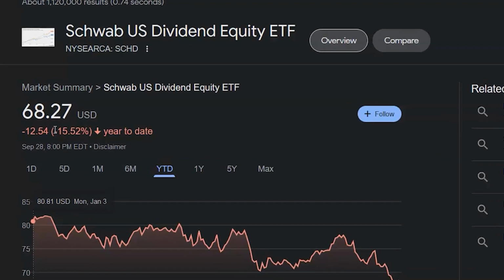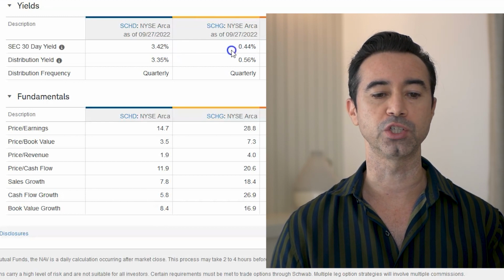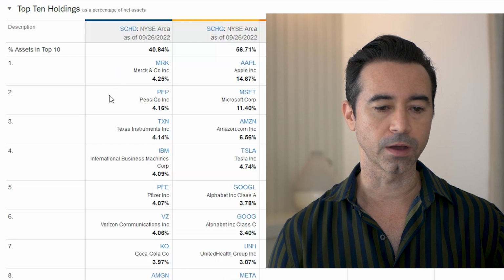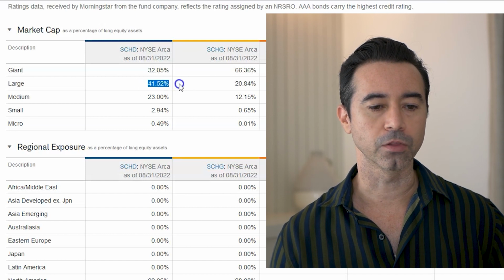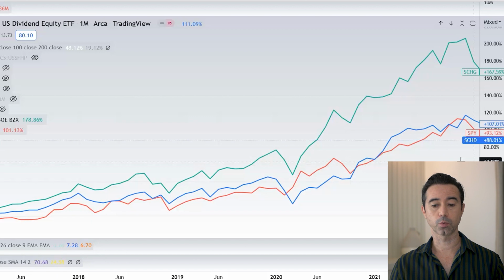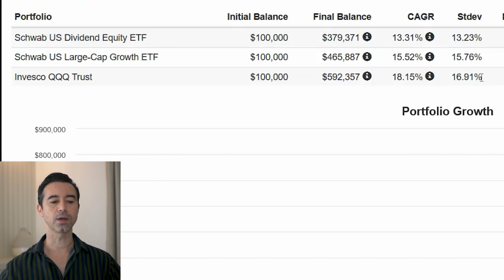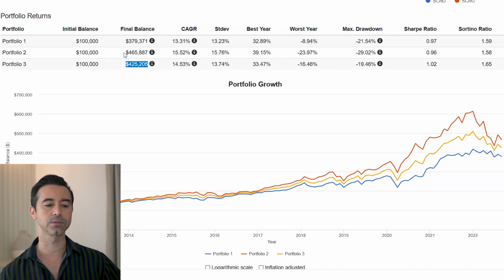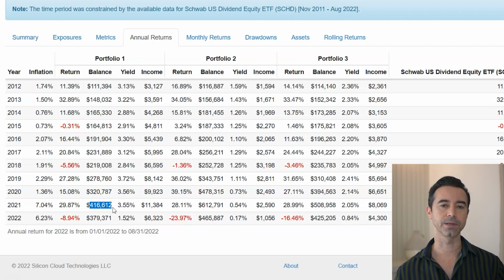SCHD Vs. SCHG / / Dividends Vs Growth! What's the best ETFs?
In this video I do a comparison of the Charles Schwab Dividend Equity ETF (SCHD) vs the Charles Schwab Large-Cap Growth ETF (SCHG).  I also show SCHD Vs QQQ Vs SCHD vs VOO to show how these ETFs compare to the indexes.

Let’s connect